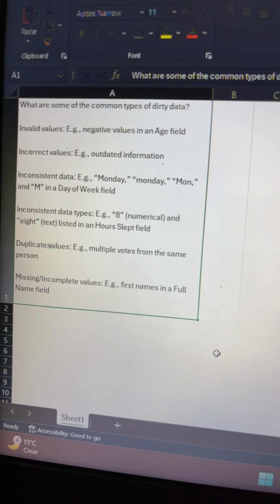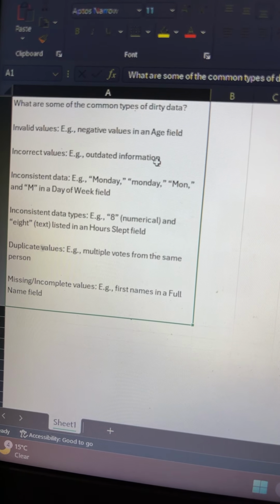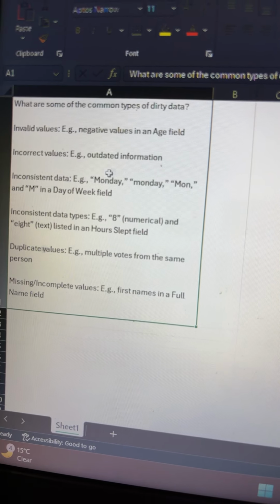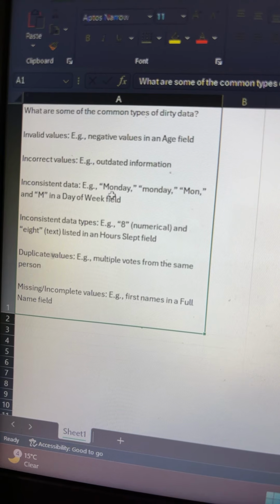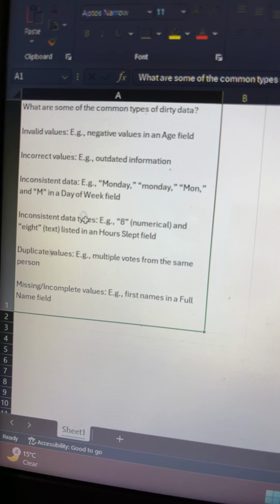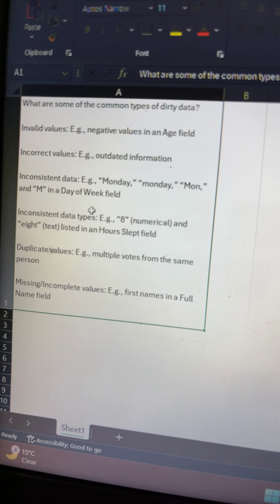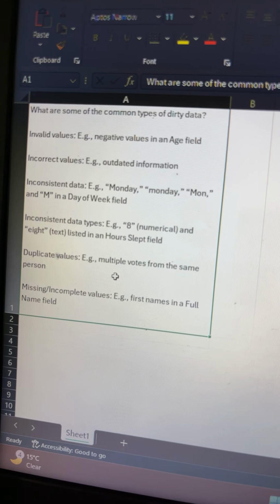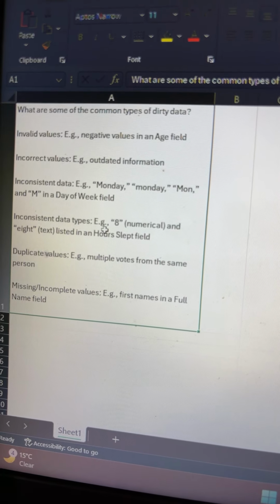Dirty data in any dataset